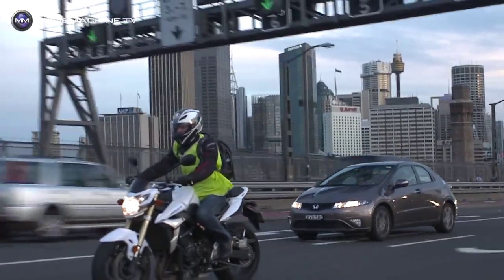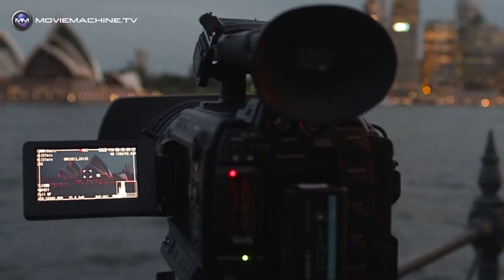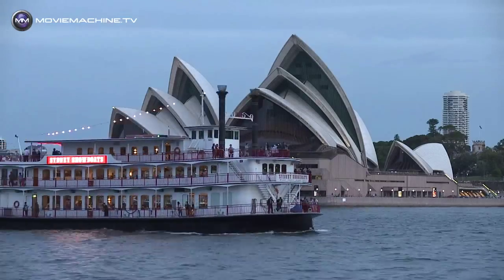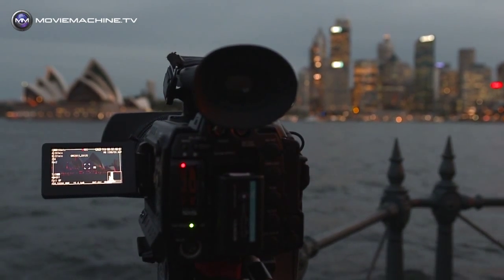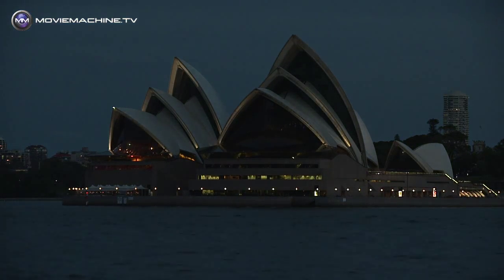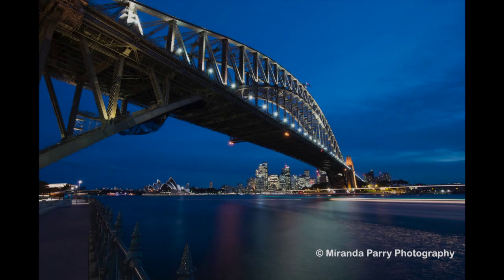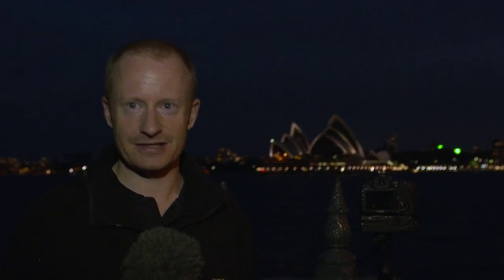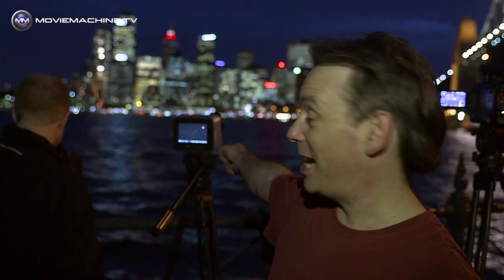Silky-smooth timelapse: filming Sydney at dusk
Chasing a shot against the fading light, we head out to Kirrabilli, the side of the Sydney Harbour Bridge opposite the city.

I last filmed at this location in 1999. another time, with very different technology. This time I'm back with friends and co-workers and we're having fun shooting timelapse, still photographs, and enjoying the process of image creation.

The knowledge and experience of each of the creatives comes through in this piece - how they work, how they think. and how they put their creative and technical skills to work. We get to appreciate the results.

Cameraman Ben Tessler explains how he creates the time-lapse records:

"So we have chosen to do this timelapse as a continuous record rather than just the multiple frames per second because we don’t want to lose anything that we’re seeing in the frame. We’ve got a lot of movement in this frame, there’s a lot of boats passing through. And with continuous record you don’t get that staggering effect where if you’re only getting 2,3, 4, 5 frames a second you lose the other 20 frames. So we’re doing a continuous record to enable that flowing shot. To give us the option of a nice smooth timelapse. And what this also means is that in post production we’ve got the options to do whatever we want with the shot."

It is remarkable to see what changes in 15 years of technology; the quality of the video and still images is fantastic! Which of course makes me wonder just what the next 15 years will bring.

A huge thanks to everyone who appeared in this piece!